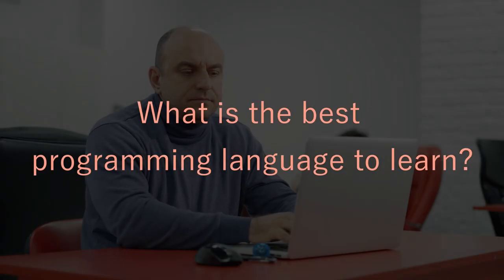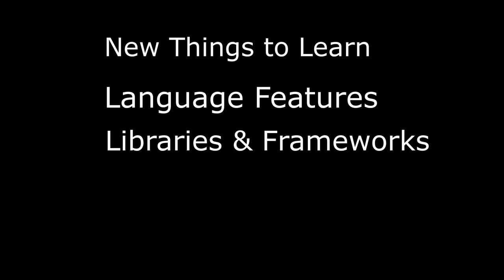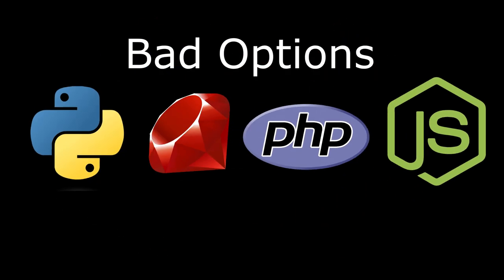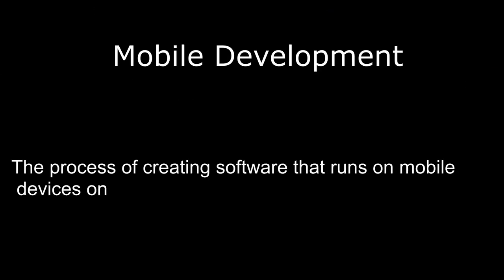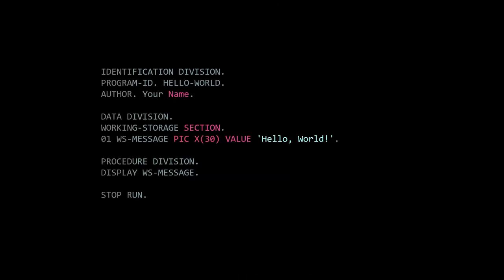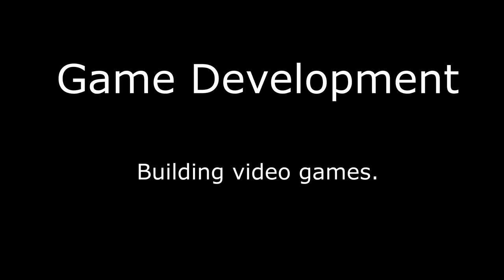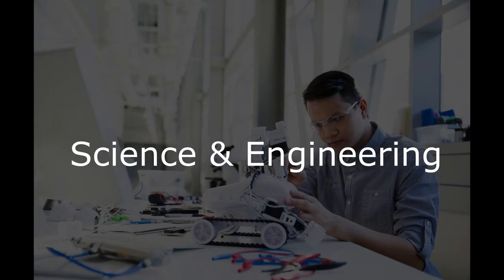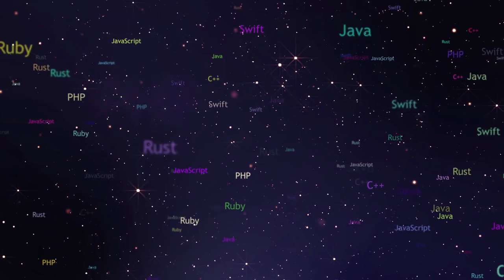The Best Programming Language To Learn (IMO)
This video goes over different programming languages, and how their used in real world situations, as well as what the optimal choice is for any given domain or industry.

Timecodes
0:00 - Intro
1:34 - Beginners
4:09 - Frontend
6:22 - Backend
10:41 - Mobile
13:23 - Mainframe
15:14 - Data Science
16:23 - AI/Machine Learning
17:47 - Game Dev
18:56 - Embedded Systems
21:25 - Science & Engineering
22:16 - Automation
23:36 - Competitive
24:25 - Interviews
25:00 - Conclusion

I personally thought I could've did a better job with this video, but hopefully it provides value to somebody.